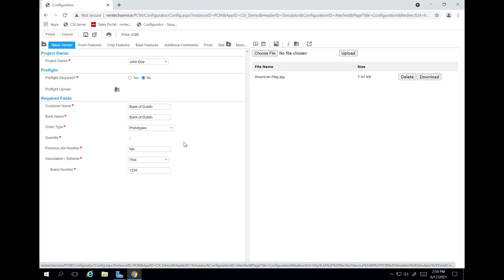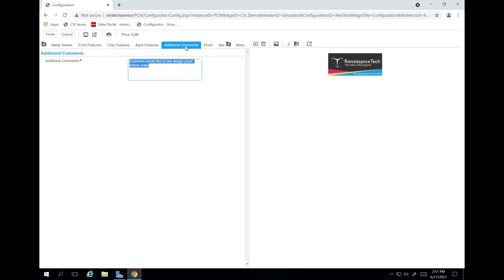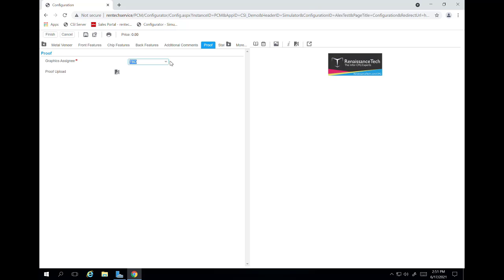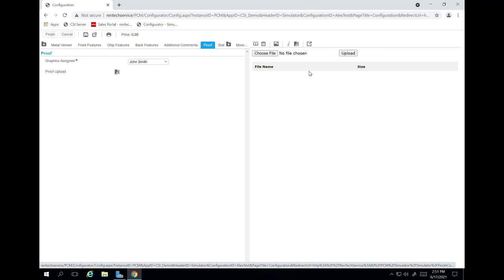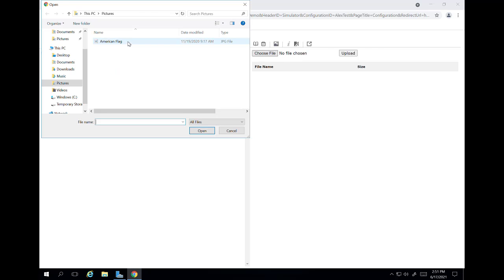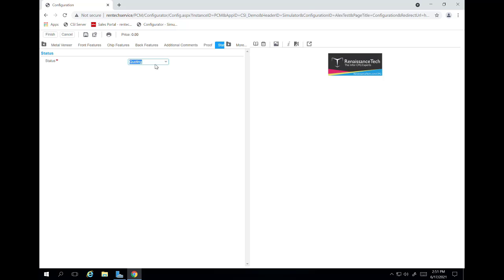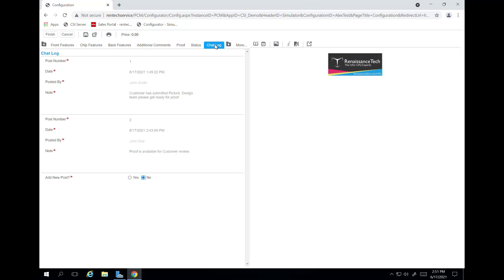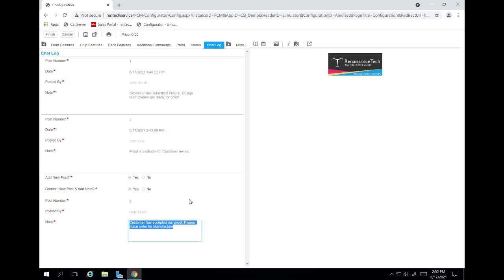Modifications within Infor CPQ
In this video we demonstrate a customization that we did for a customer who needed help keeping their different payment methods in order. This is an easy task using the immense configuration possibilities with Infor CPQ.

For any more information about this product or any way that we can help you streamline your quoting process and product configurator please reach out!